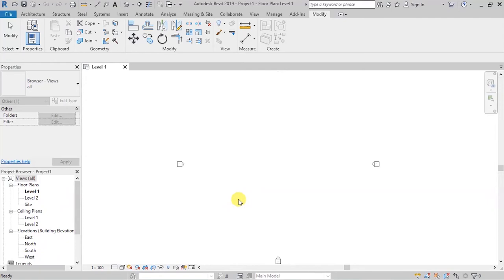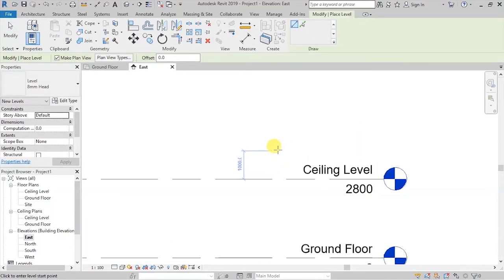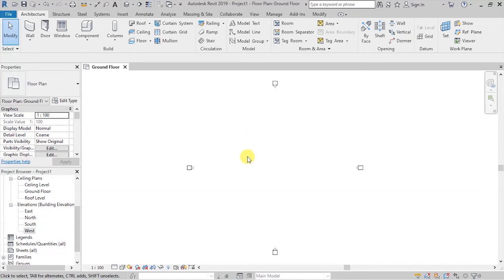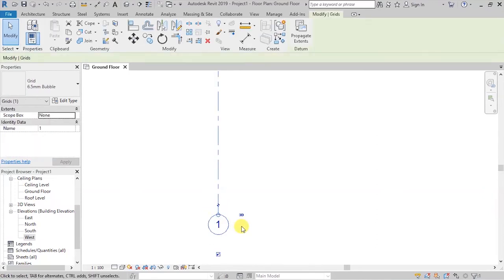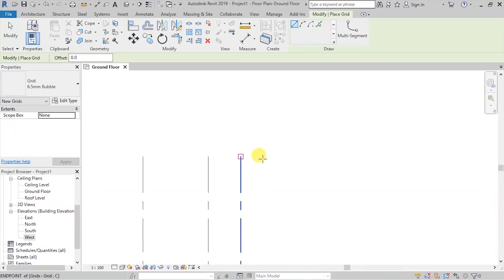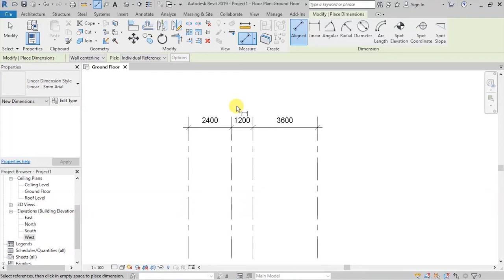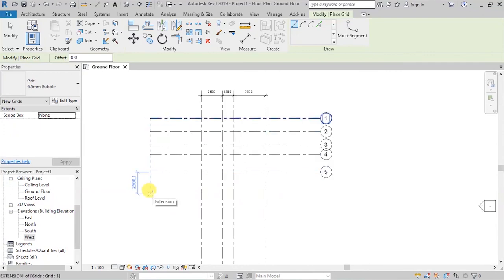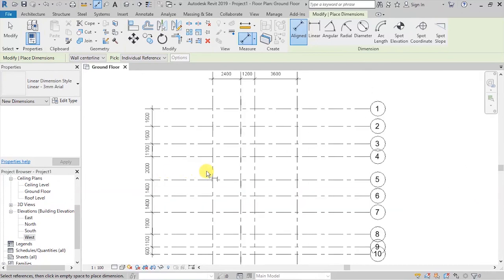Revit 2019 Beginner Tutorial - Units, Building Levels and Grids [Part 02]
Welcome to part 02 of our Revit 2019 Beginner Tutorials series. In this video, we are discussing how to set up working units, building levels and use the grid tool.